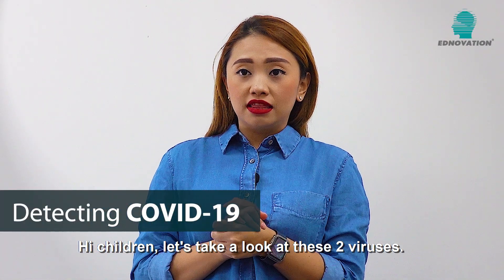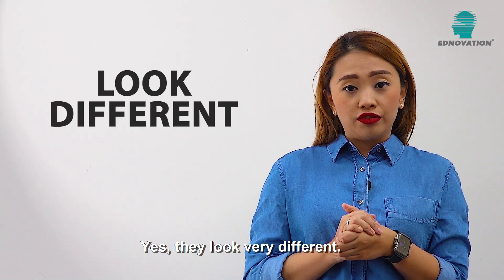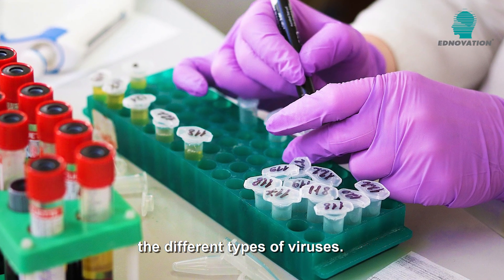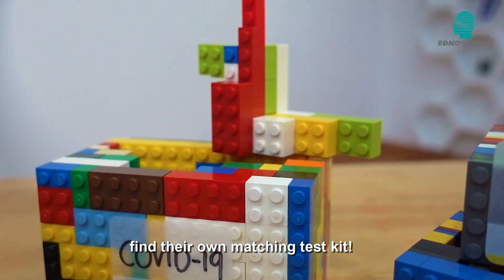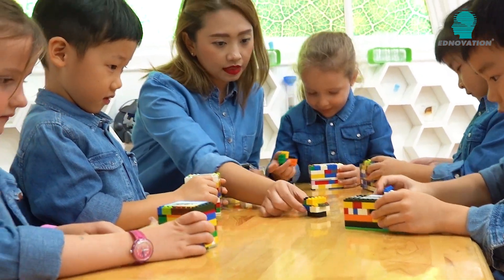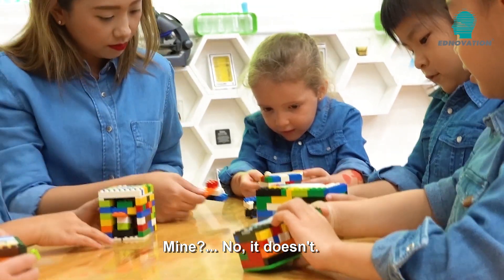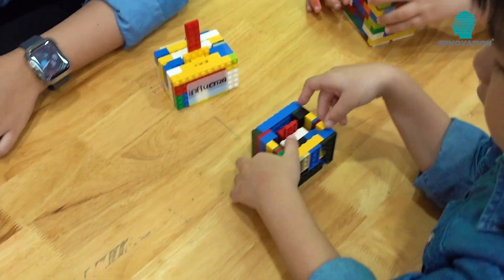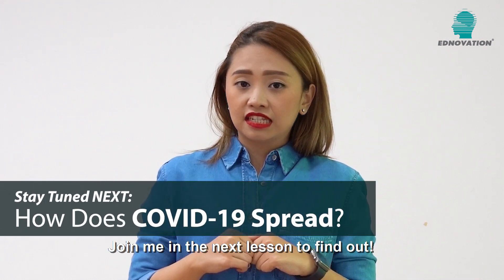Lesson 2: How is COVID-19 Detected?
How would we know if someone has COVID-19? In this lesson, we find out how viruses are different and how they are detected.

(A community project by Ednovation to support parents during the COVID-19 pandemic.)